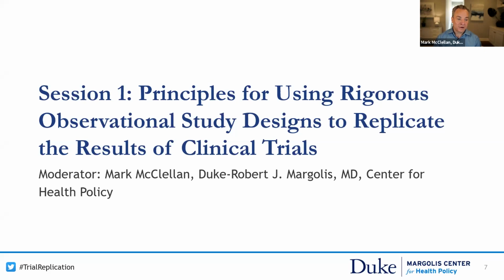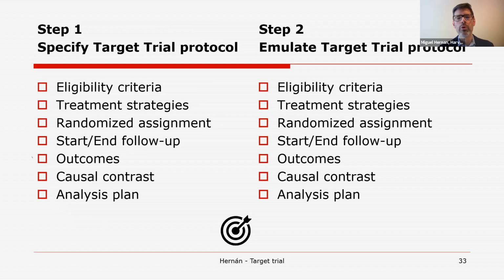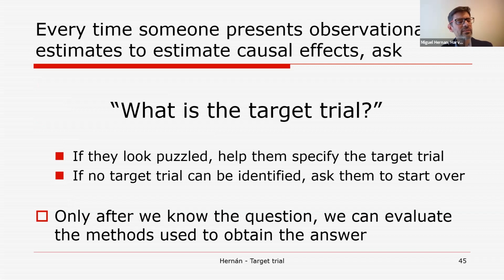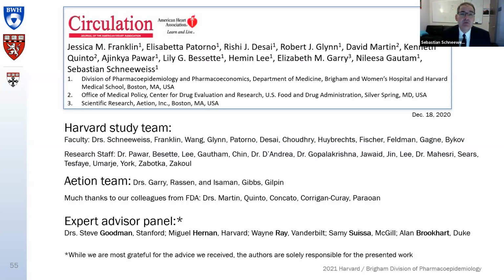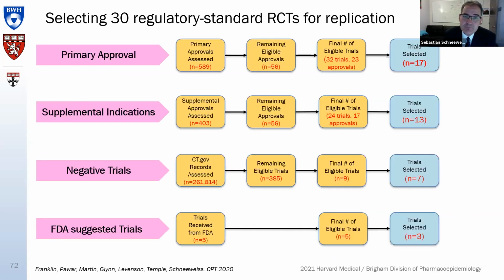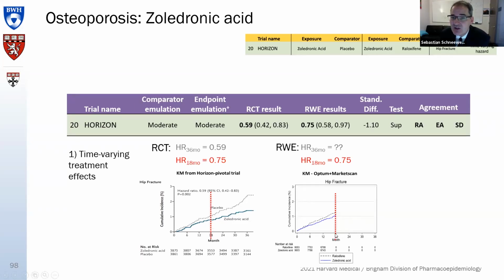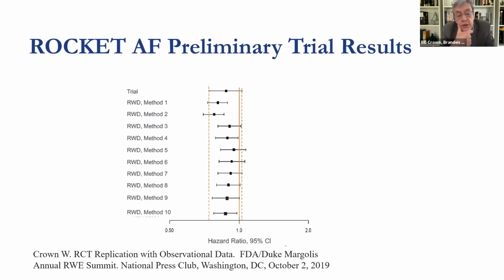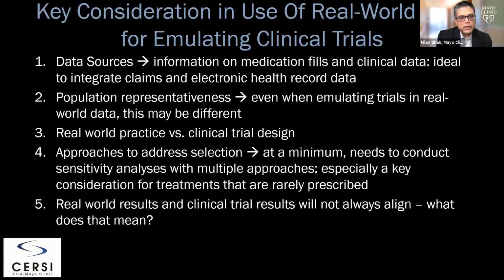Evaluating RWE from Observational Studies in Regulatory Decision-Making: Day 1